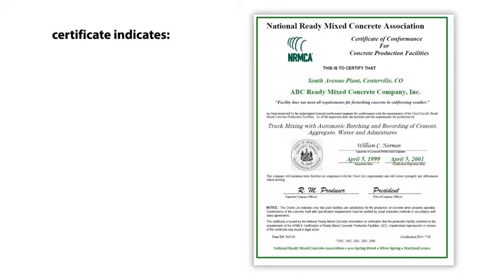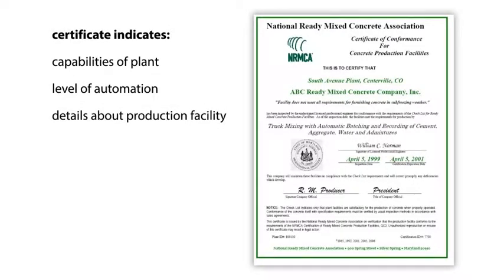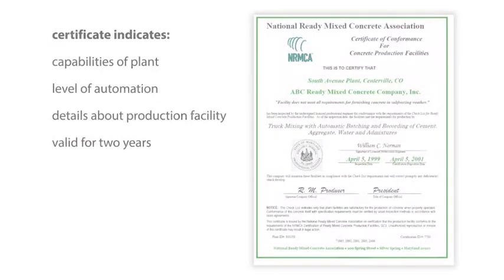Concrete Standard and Requirements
Know the requirements of ASTM C94 (now on its 12th revisions) for concrete plans and truck mixers. Those who comply with the standard may receive a Quality Certification from the National Ready Mixed Concrete Association.

RedVector's Concrete Standards and Requirements online training course describes the difference between a code and a specification, outlines the requirements for the strength of concrete and discusses the durability, exposure classification and the associated requirements for concrete mixtures. This concrete training course also describes the scope of ASTM C94 and the responsibilities of the manufacturer and the purchaser, discusses the process of ordering and delivering ready-mixed concrete and identifies the requirements for concrete production facilities.